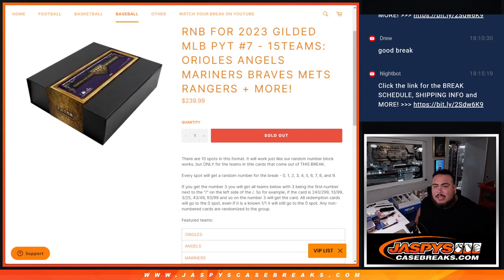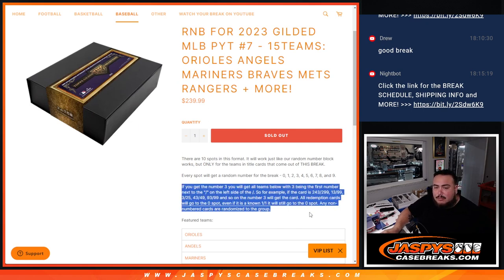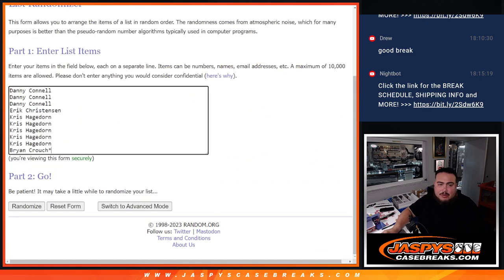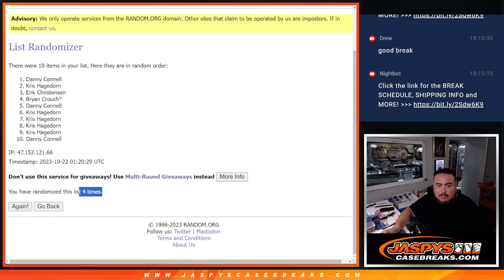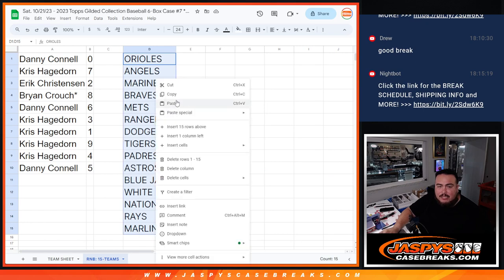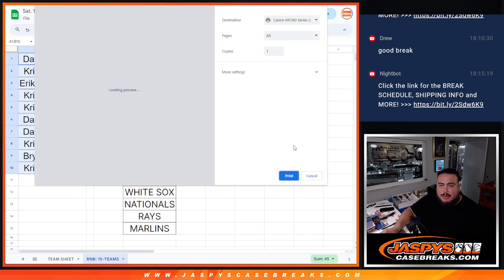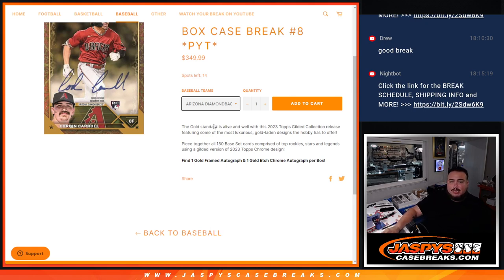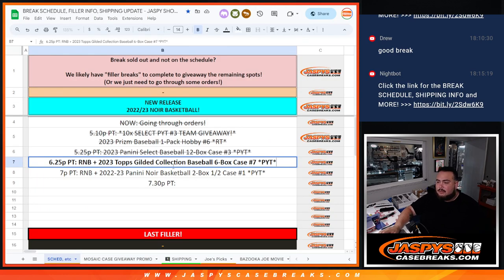Sat. 10/21/23 - RNB FOR 2023 GILDED MLB PYT #7 - 15TEAMS: ORIOLES ANGELS MARINERS BRAVES etc.